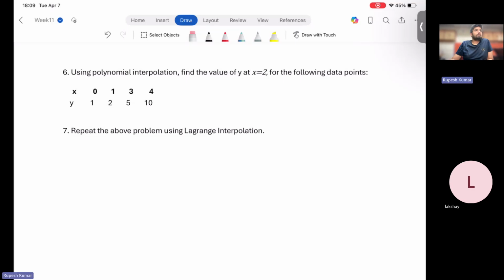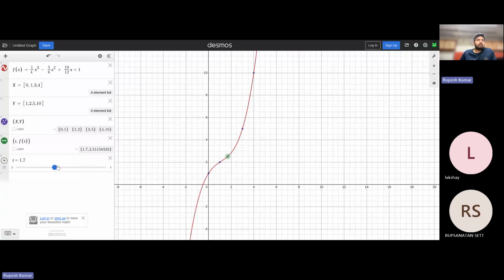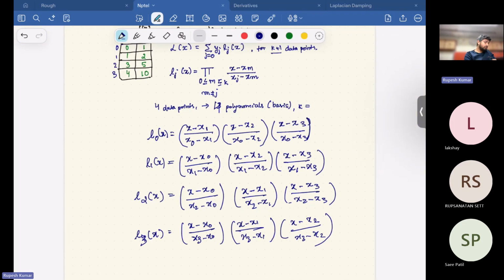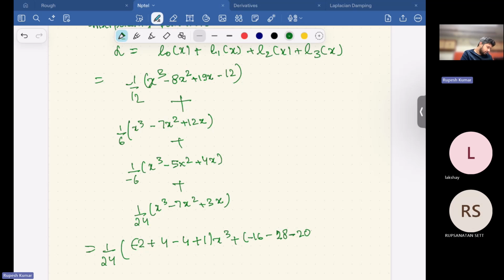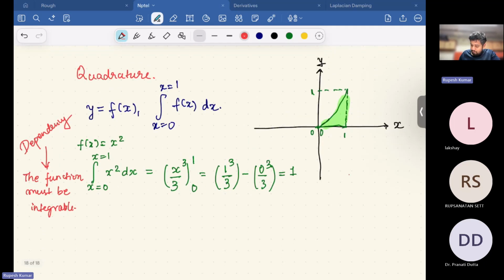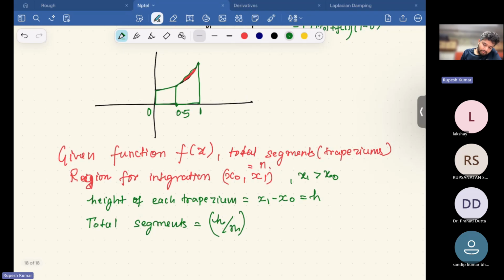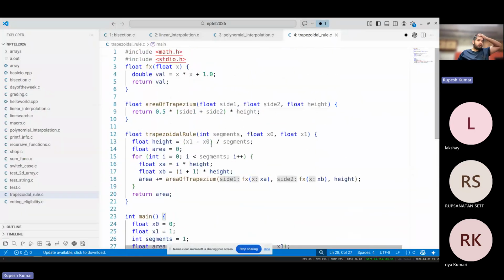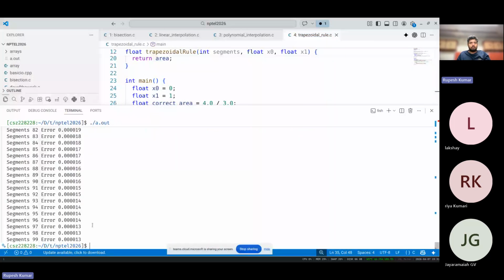NPTEL Noc26 cs53 Problem solving through programming in C Tutorial Session Extra